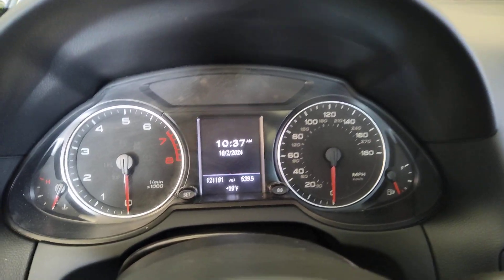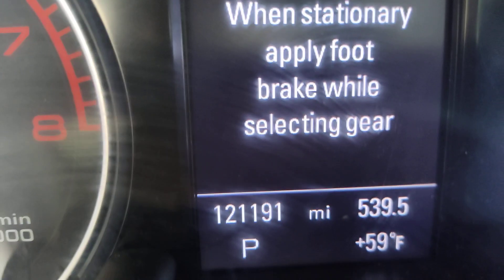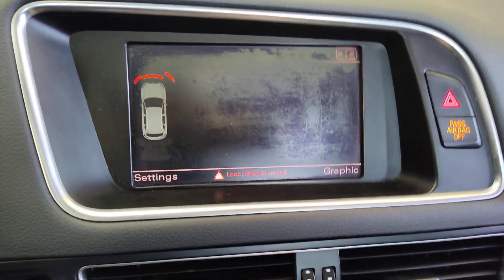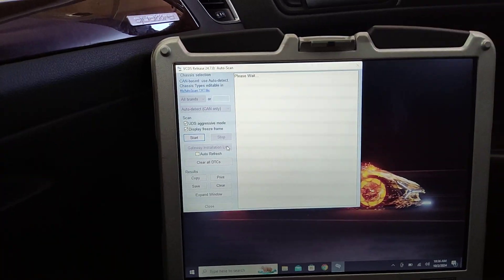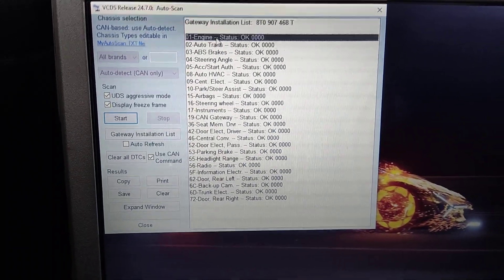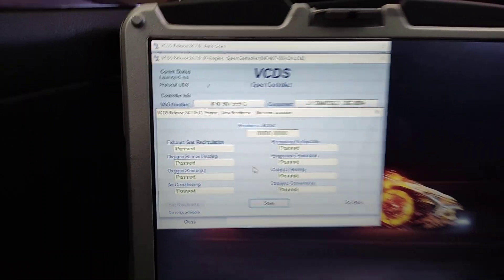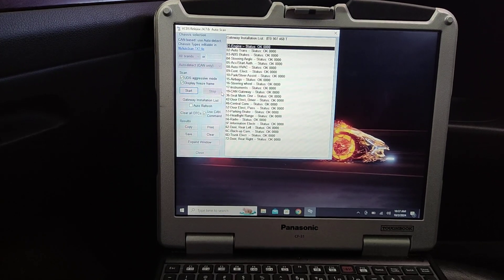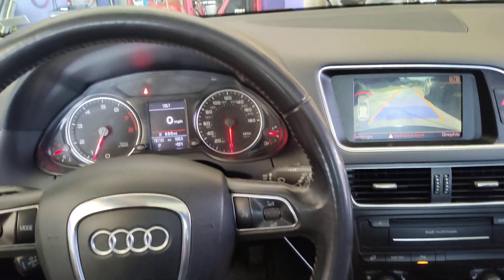Q5 3.2 good to go 👍